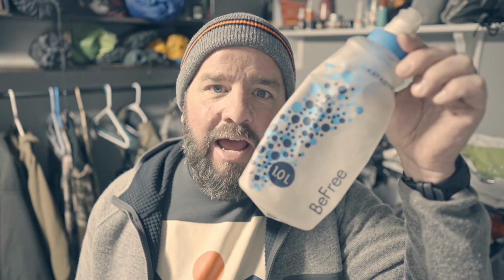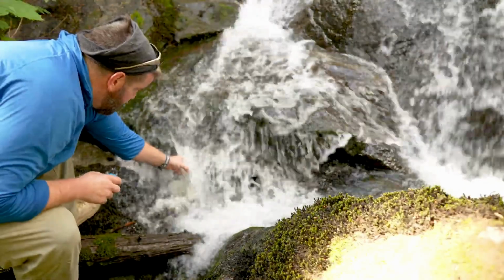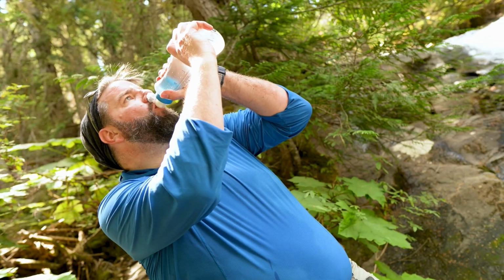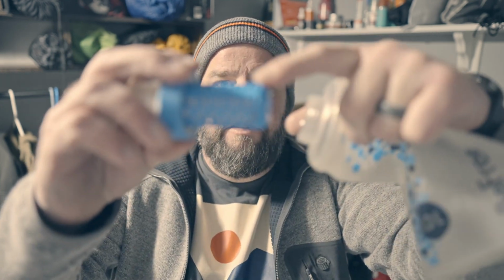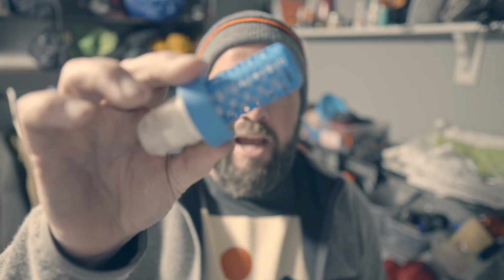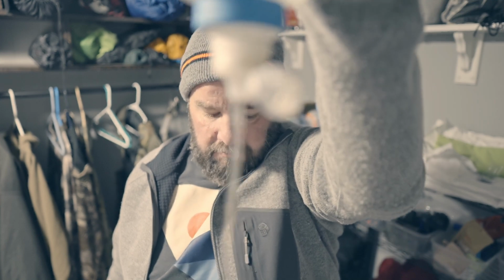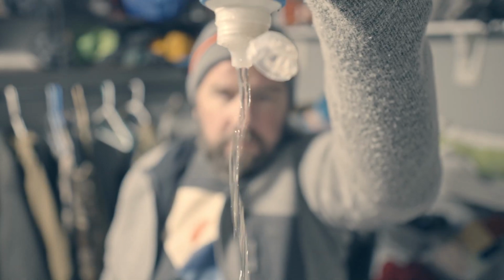MY FAVORITE BACKPACKING WATER FILTER 2023 | Katadyn BeFree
Is the Katadyn BeFree still my favorite water filter in 2023? Spoiler alert: it is.

In this video I'll review this amazing water filter that has become a must-have for outdoor enthusiasts around the world. With its lightweight and compact design, the Katadyn BeFree is perfect for backpacking, hiking, camping, and other outdoor activities.

I'll take you through all the features of the Katadyn BeFree, including its easy-to-use design, fast flow rate, and durable construction. We'll show you how easy it is to set up and get clean drinking water in no time, thanks to its efficient filtration technology.

One of the standout features of the Katadyn BeFree is its compact and collapsible design, which allows for easy packing and storage. It also features a wide mouth opening for quick and easy filling from streams, lakes, or other water sources.

We'll also highlight the Katadyn BeFree's long-lasting filter, which can filter up to 1,000 liters of water before needing to be replaced. This makes it a cost-effective option for outdoor enthusiasts who want a reliable and long-lasting water filter.

Whether you're a seasoned outdoor enthusiast or new to hiking and camping, the Katadyn BeFree Water Filter is a must-have addition to your outdoor gear collection. Join us in this video to discover why it's our favorite water filter for all our outdoor adventures!